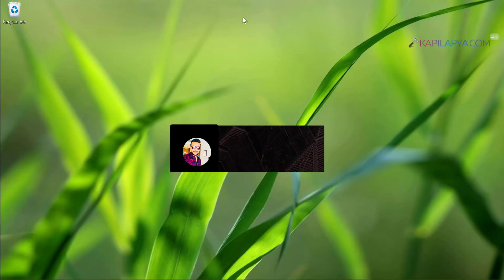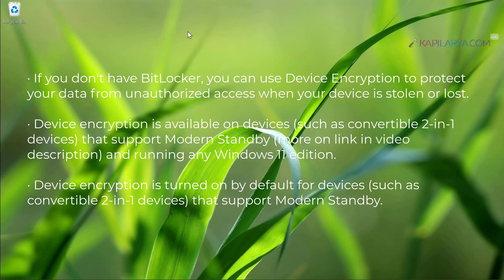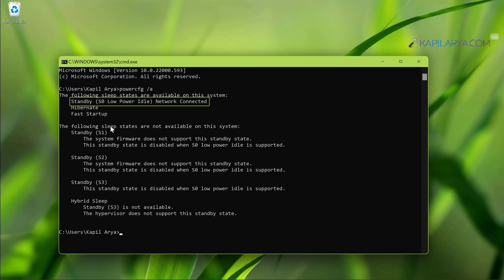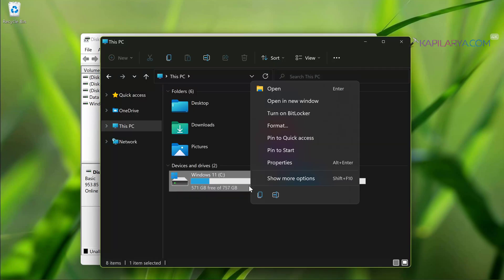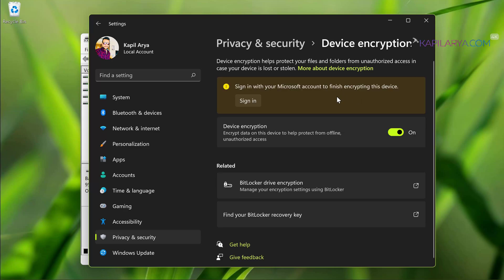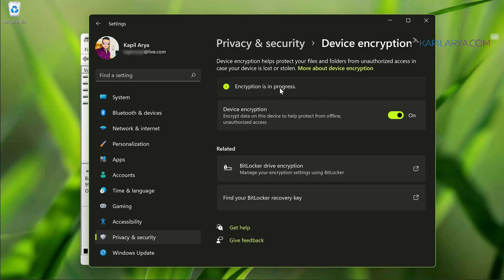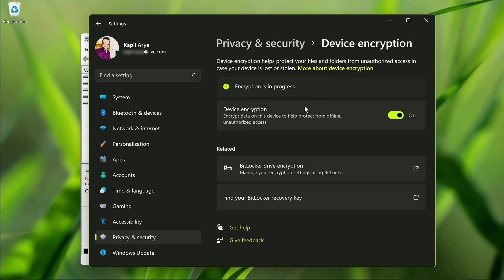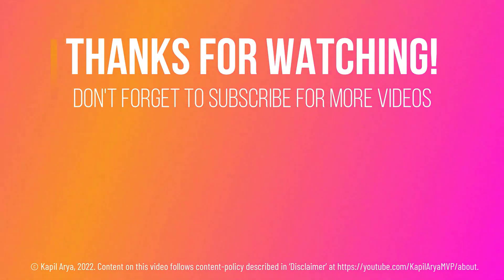Enable/disable Device Encryption in Windows 11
This video will show you how to enable or disable Device Encryption in Windows 11 operating system.

00:00 Intro
00:23 About Device Encryption
02:04 Enable Device Encryption
03:29 Disable Device Encryption
03:48 End screen